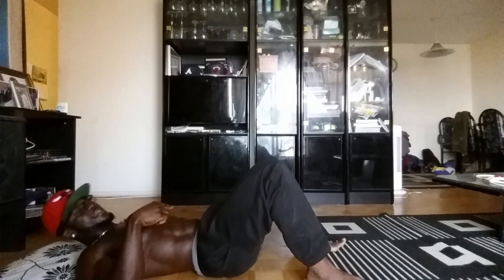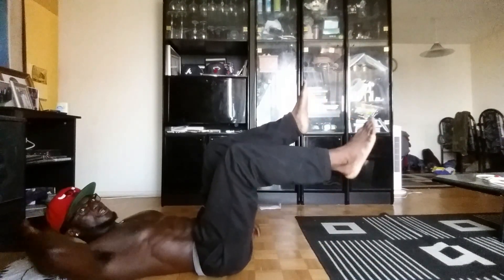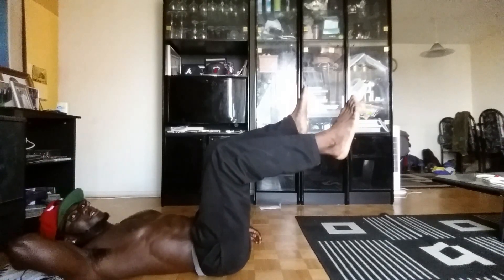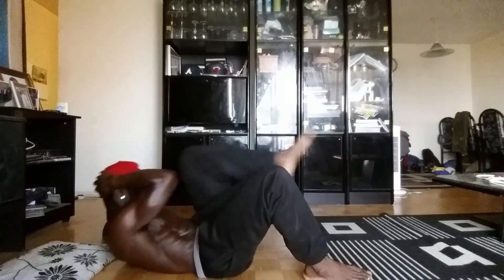Rock Hard Abs Workout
This six pack workout will change your life forever make sure you guys share this secret with your family and friends.

Fitness Addict Online Store Coming Soon!!!

Fitness Addict
Canada

Thank you guys for watching! Press the thumbs up if you liked it!!